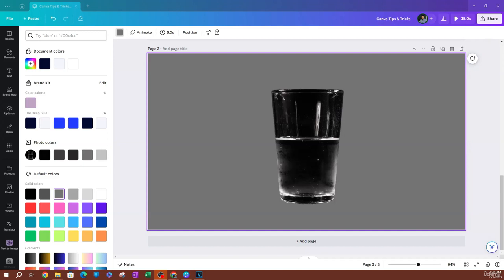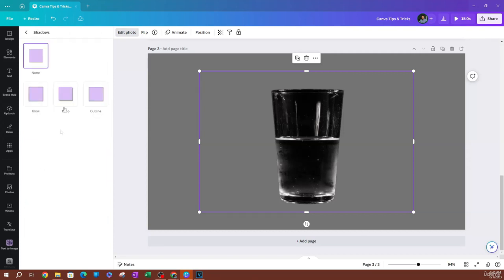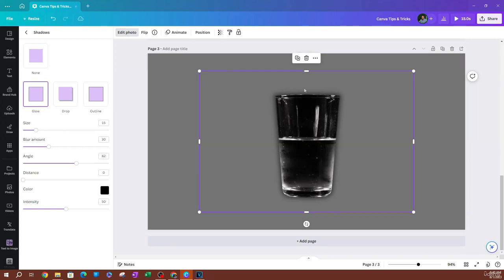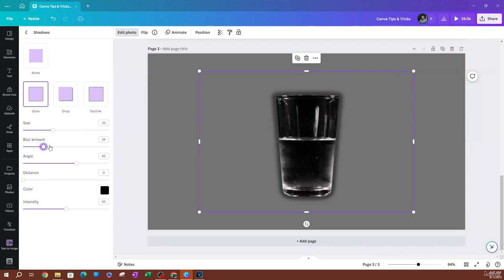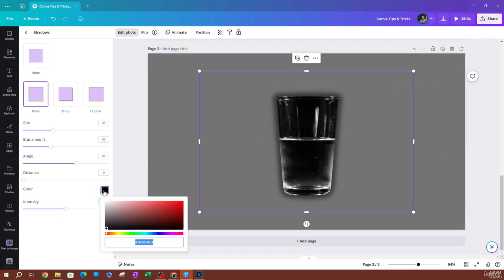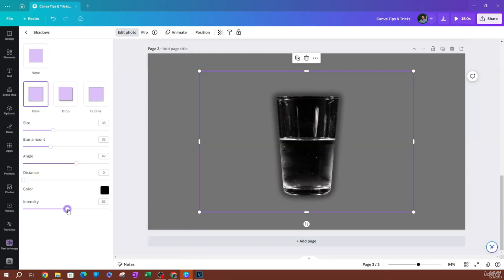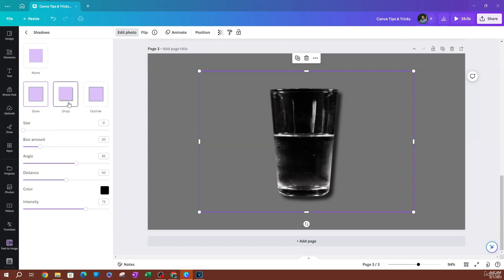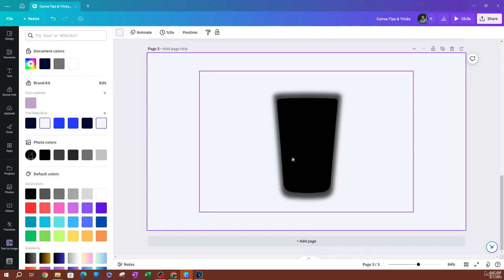How to Create a Shadow Effect in Canva [2023] | Canva Tutorial for Beginners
Canva Tips & Tricks: Design Like a Pro

Elevate your design game with Canva Tips & Tricks! Learn time-saving hacks, design secrets, and creative techniques to make stunning visuals effortlessly.